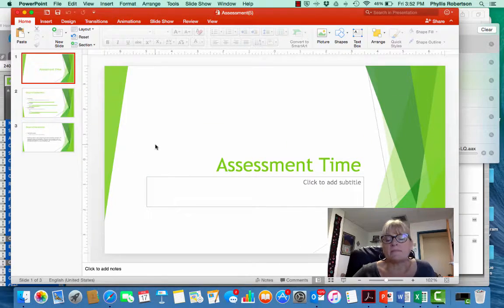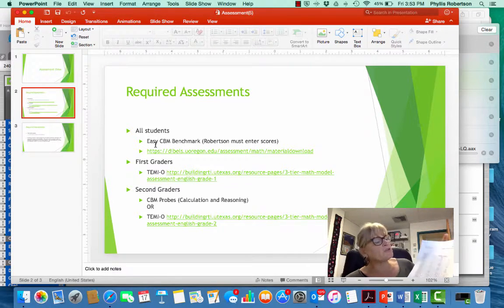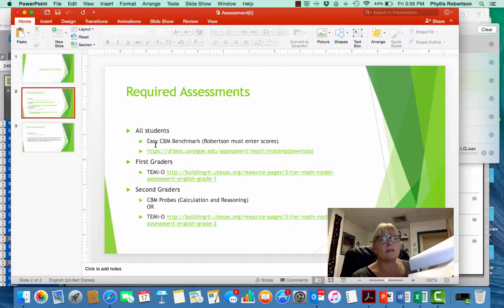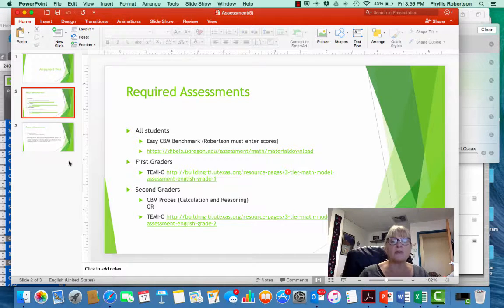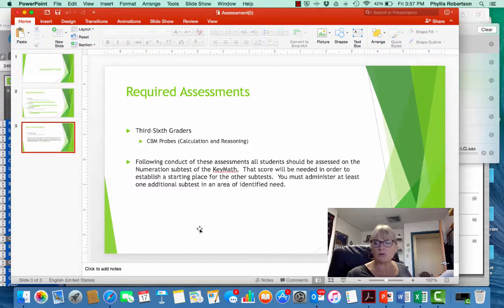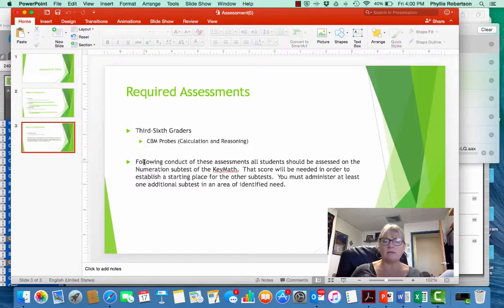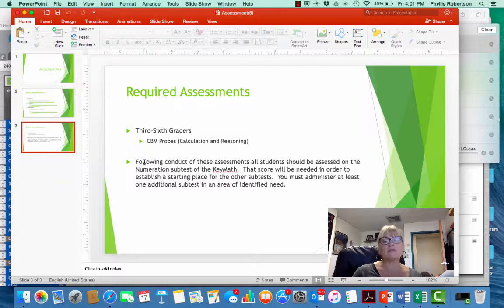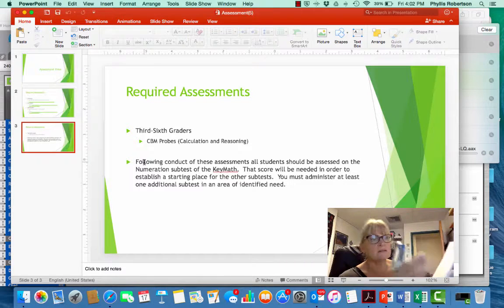Garcia Center Assessment Guidance